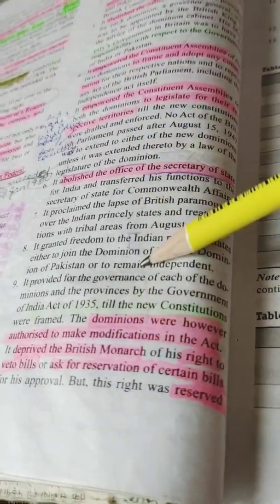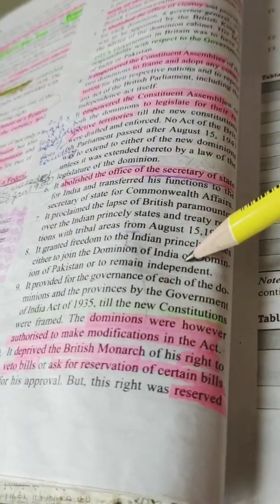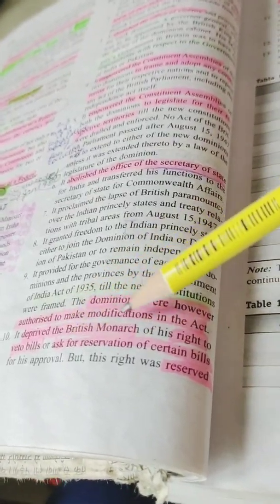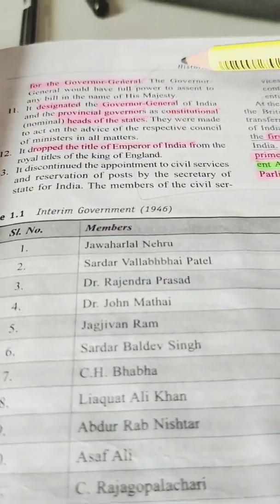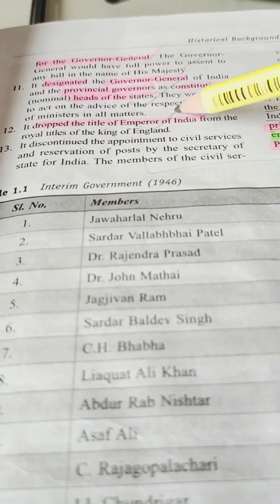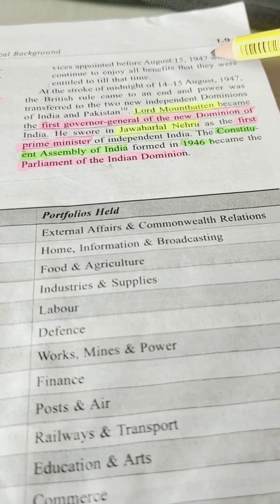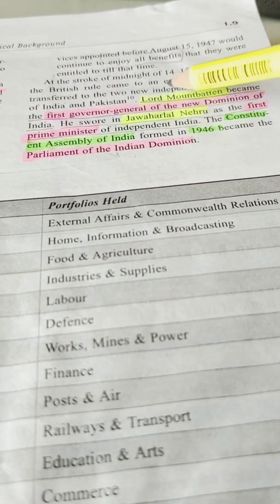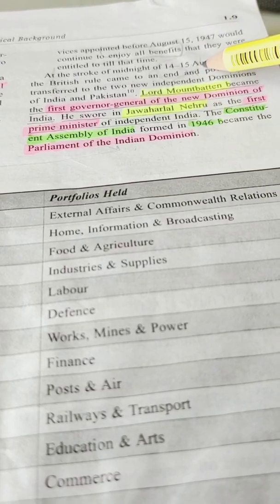Government of India Act, 1935 | Indian Independence Act | Indian Polity | Ideal Bibliotheca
Hi guys,
Historical context is an important part of life and literature, and without it, memories, stories, and characters have less meaning. Historical context deals with the details that surround an occurrence. In more technical terms, historical context refers to the social, religious, economic, and political conditions that existed during a certain time and place. Basically, it's all the details of the time and place in which a situation occurs, and those details are what enable us to interpret and analyze works or events of the past, or even the future, rather than merely judge them by contemporary standards.
India is a parliamentary democracy where the executive is responsible to the legislature. Many features of the Indian polity and constitution have their legacy in the British systems of administration that the colonial rulers had devised and employed in managing affairs in India.
There are various layers in the background of the Indian Constitution:

Regulating Act 1773

Pitt’s India Act 1784

Charter Act of 1813

Charter Act of 1833

Charter Act of 1853

Indian Councils Act 1861

India Councils Act 1892

Morley-Minto Reforms 1909

Montague-Chelmsford Reforms 1919

These acts were in some way instrumental for the development of Indian Constitution.

This video covers the Company rule and the Crown rule. What better than studying this topic on the day of our Independence!